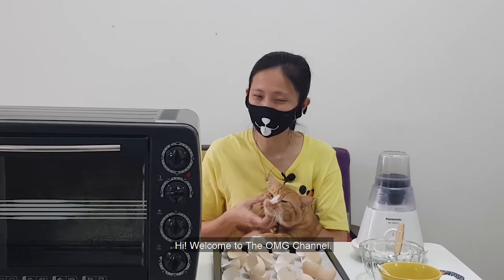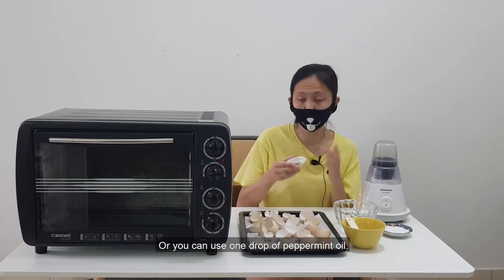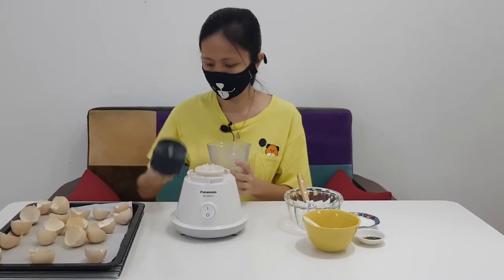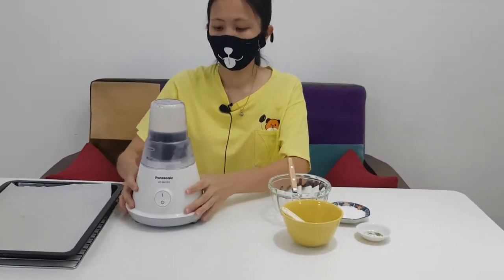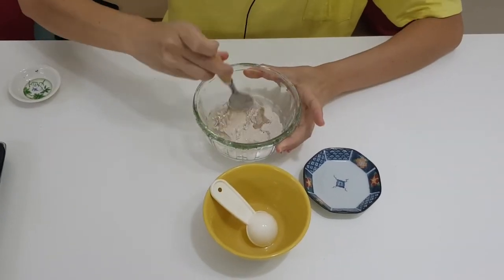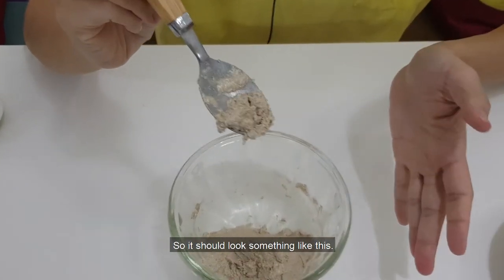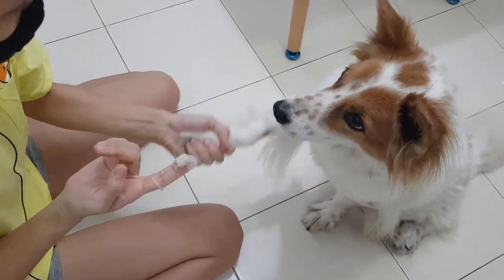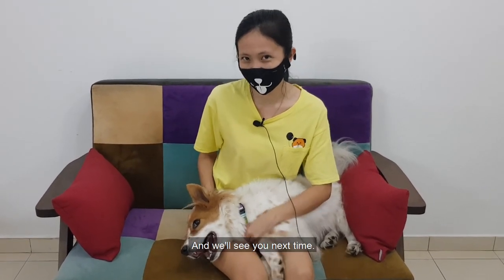Homemade Eggshell Toothpaste for Dogs | OMG! Do It Yourself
Regular brushing with a dog-specific toothbrush and toothpaste is an important part of your dog's oral hygiene routine, and it's not something that you need to spend a lot on, compared to the more expensive procedures (like a tooth extraction) if your dog's dental care is neglected.

Making your own dog toothpaste is easier and cheaper than you think. Watch the video to find out how.